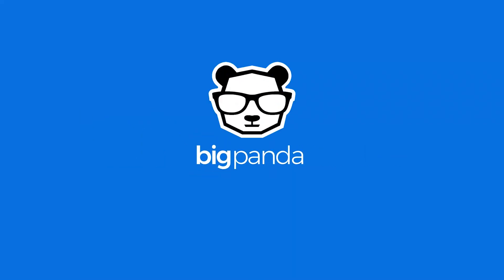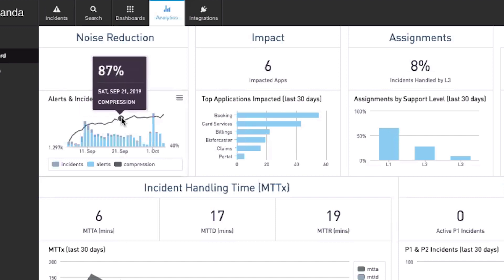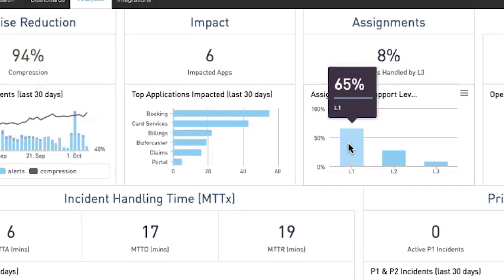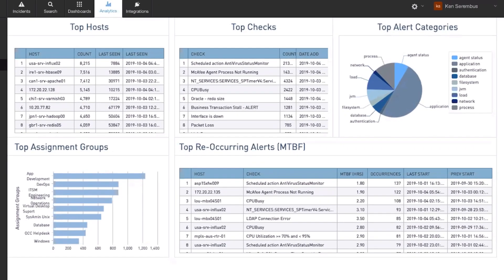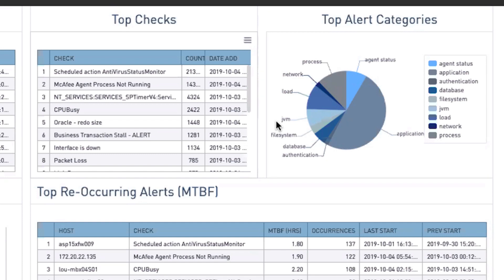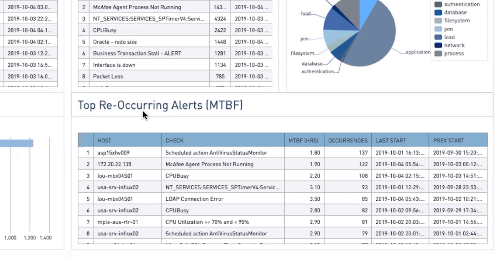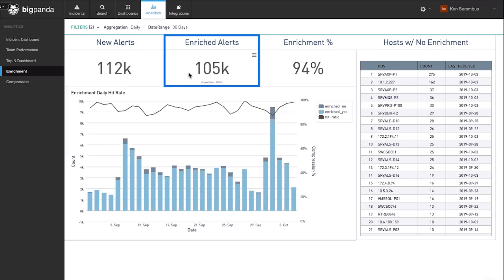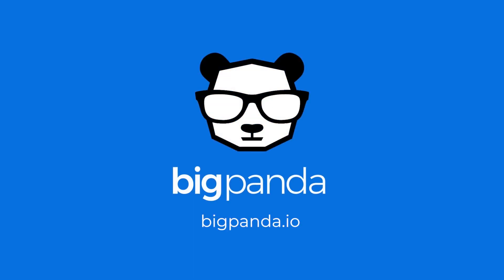Tips for Modern NOCs: Simplify ITOps Team Reporting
Is creating your monthly IT Operations reports a pain? Learn how to simplify the process by using unified and automated analytics.